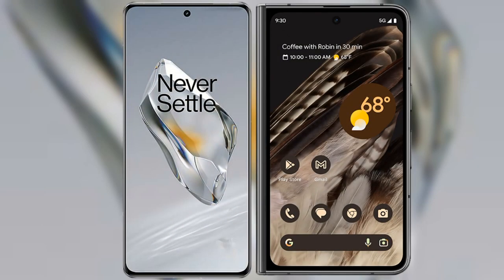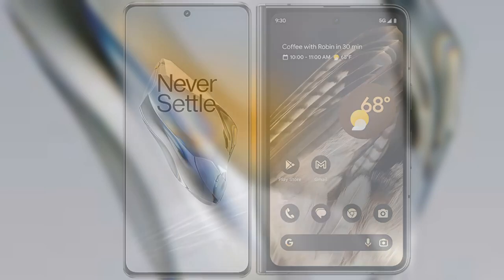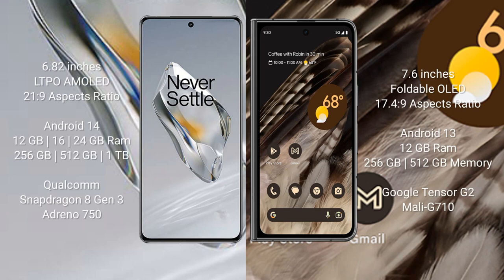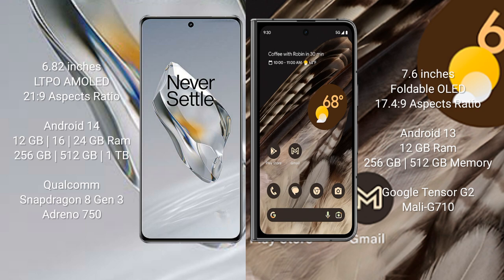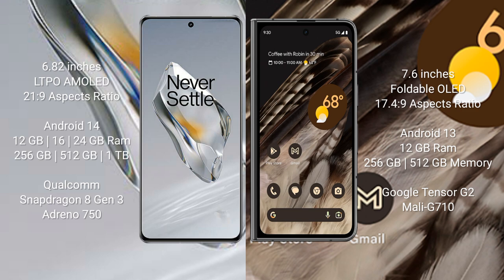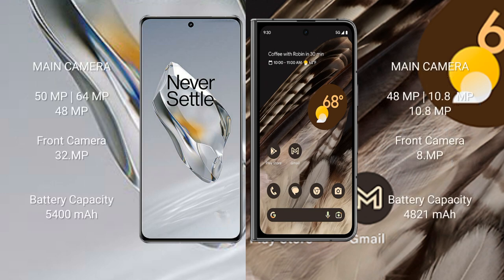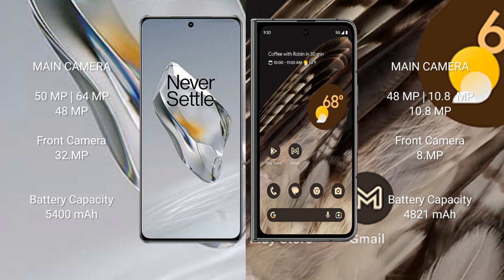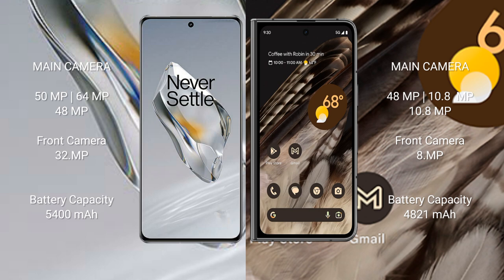OnePlus 12 vs Google Pixel Fold Review